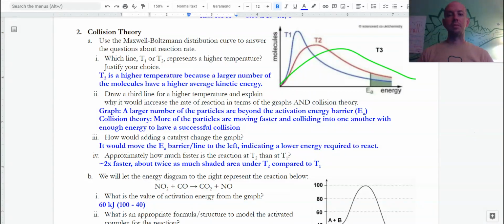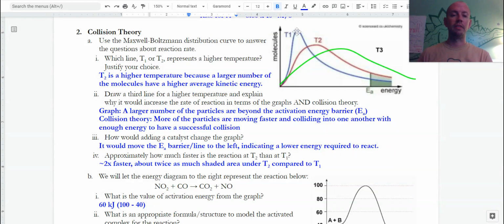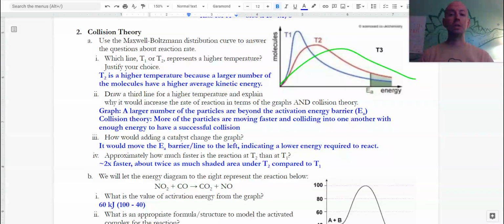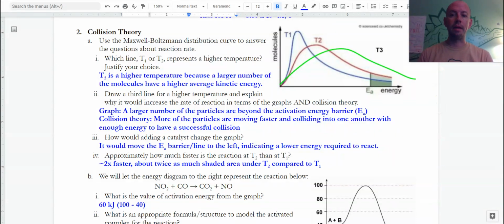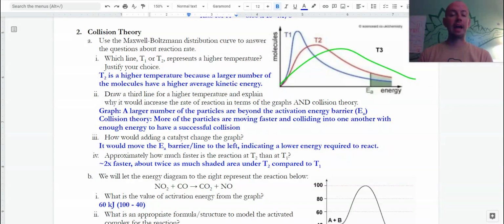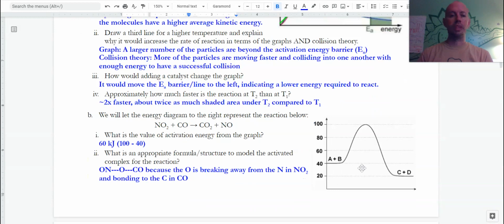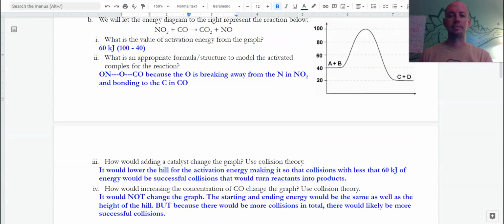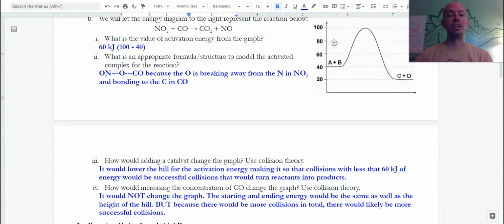AP Chem, Unit 5: Kinetics- Practice Problems #2